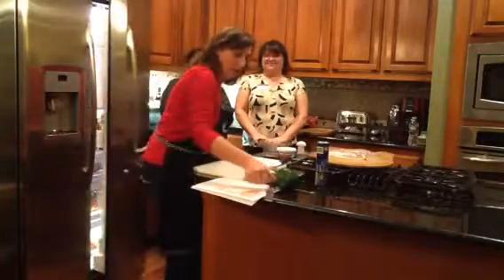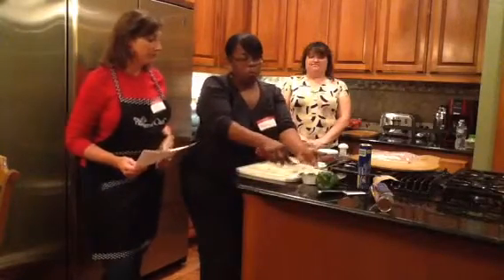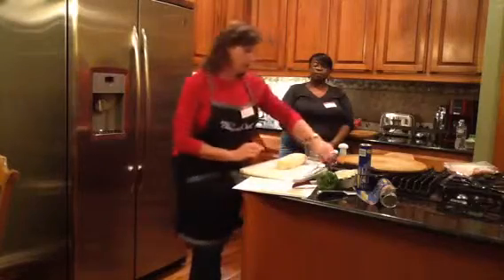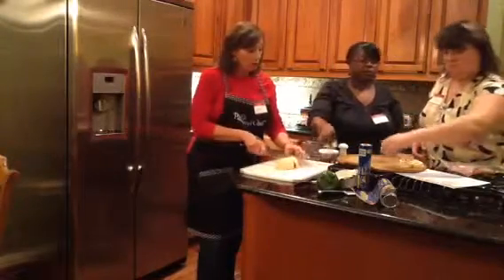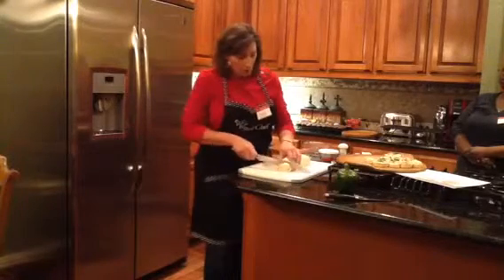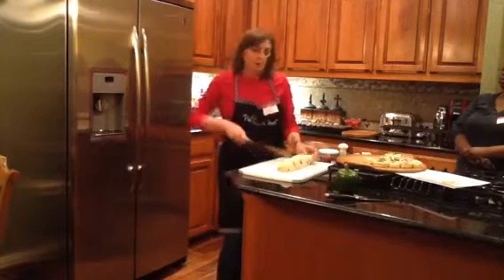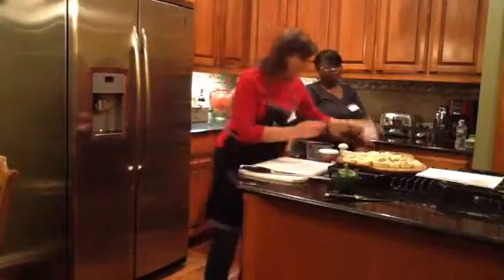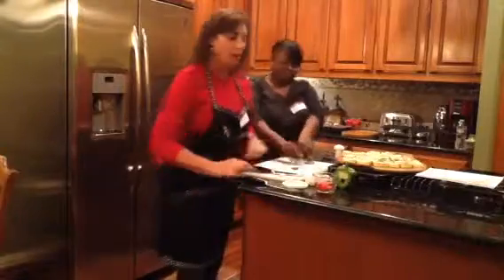Sally Gray demos appetizer pinwheels